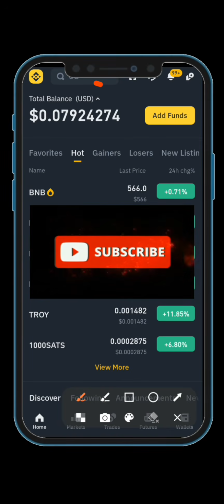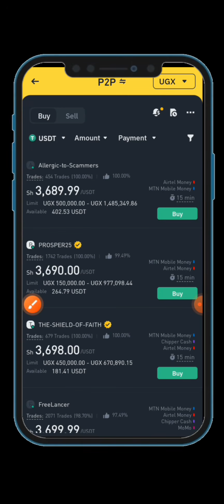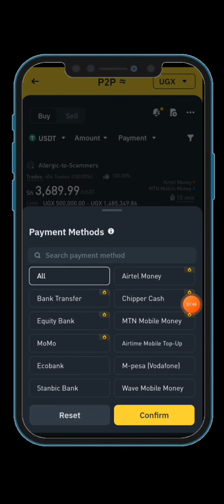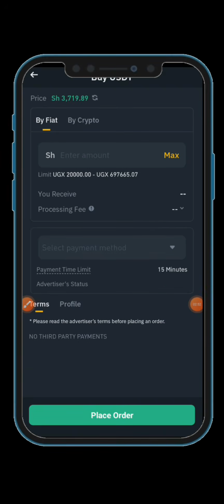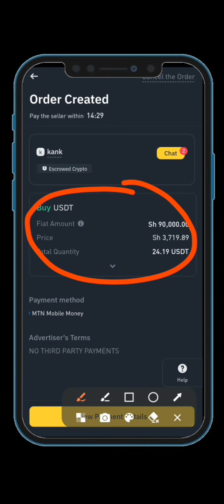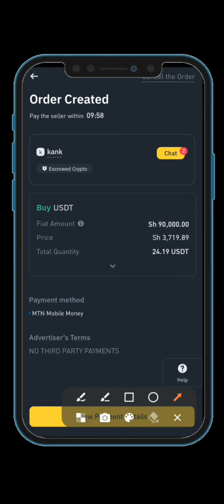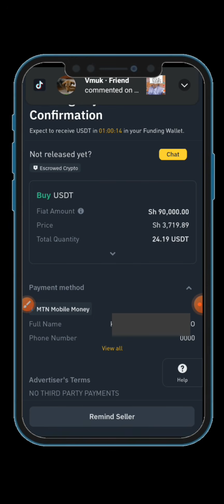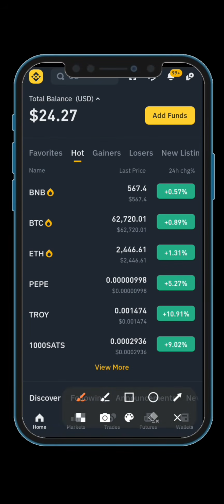How to buy usdt on binance p2p in Uganda and beyond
A Comprehensive Guide: How to Buy USDT on Binance P2P in Uganda and other countries

Description: In this detailed video guide, we explore the step-by-step process of purchasing Tether (USDT) using the Binance P2P platform, specifically focusing on procedures applicable in Uganda and other countries.

The tutorial walks you through selecting your preferred payment method, connecting with potential sellers, and executing transactions securely. Additionally, we discuss important tips for ensuring your transactions are safe and successful, which include recognizing reputable sellers and managing your funds wisely

BuyUSDT
How to buy usdt on binance in uganda
binance p2p trading
How to buy usdt on binance p2p
how to buy usdt on binance in pakistan
how to buy a bitcoin in 20223
how to buy usdt in binance p2p
binance p2p pakistan
buy sell on binance p2p
binance p2p scam
binance p2p buying
p2p trading binance
How to buy usdt on binance with mobile money